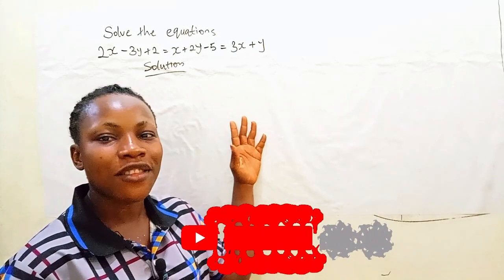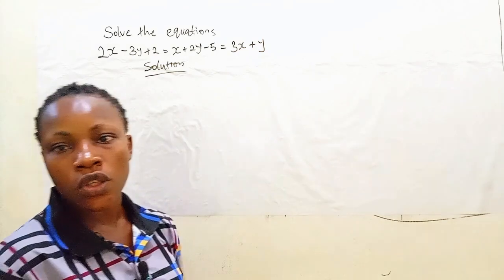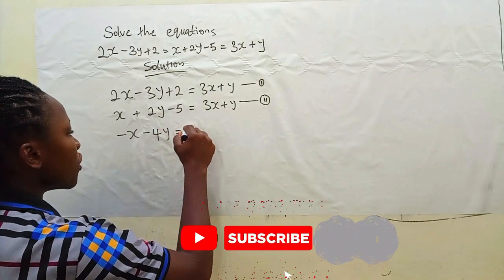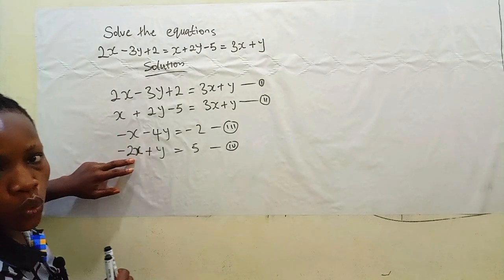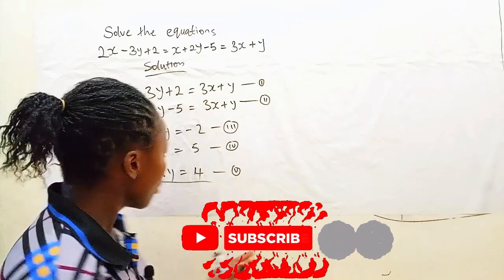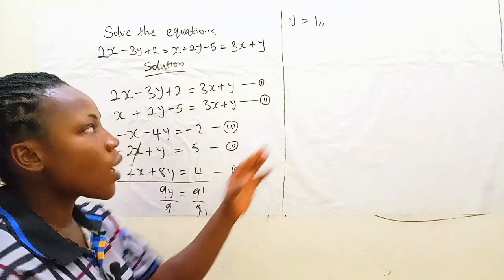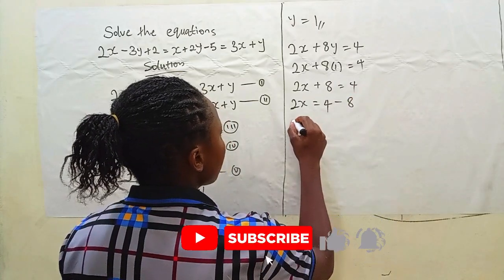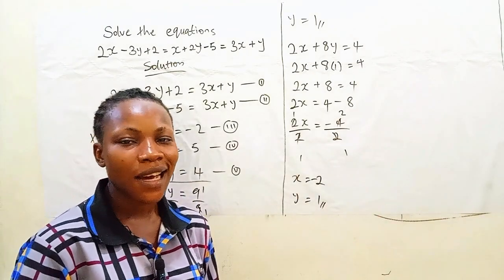Simultaneous Equations Involving Three Equations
Topics:
✓ WAEC Mathematics
✓ JAMB Mathematics
✓ Math Challenges
✓ Algebra
✓ Geometry

MathTutorial This video illustrates how to solve simultaneous equations involving three equations.